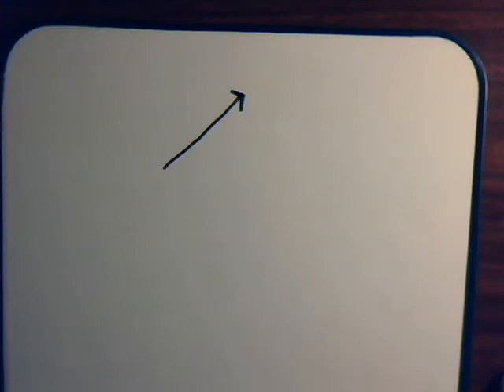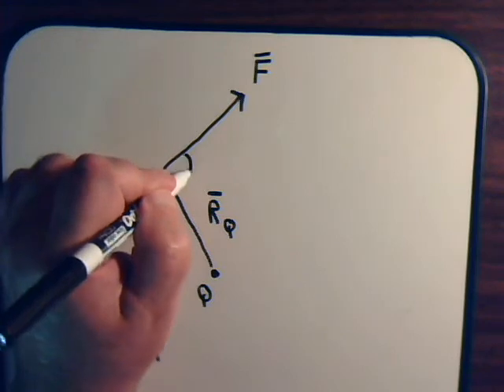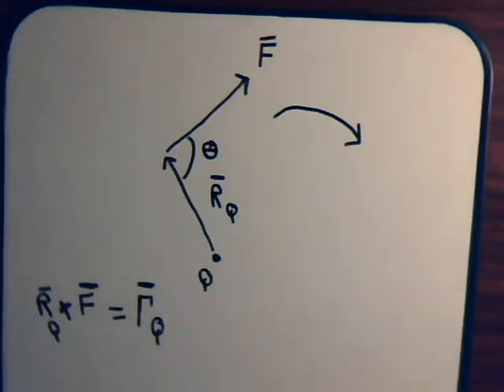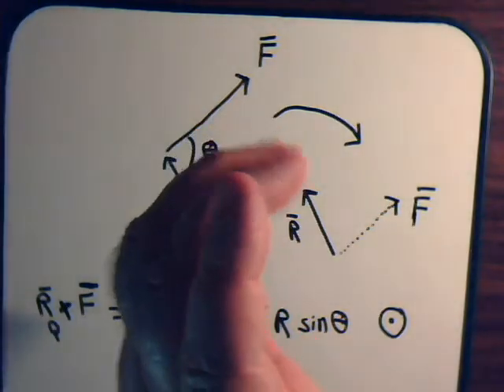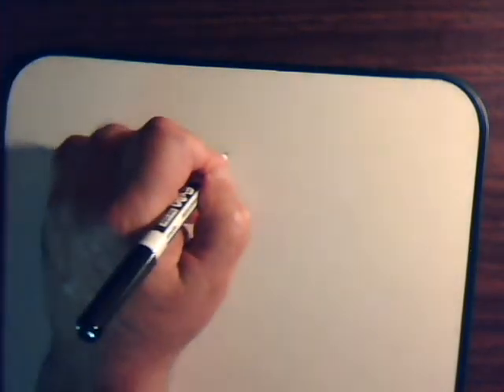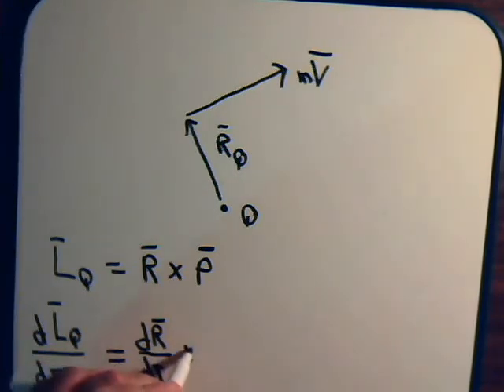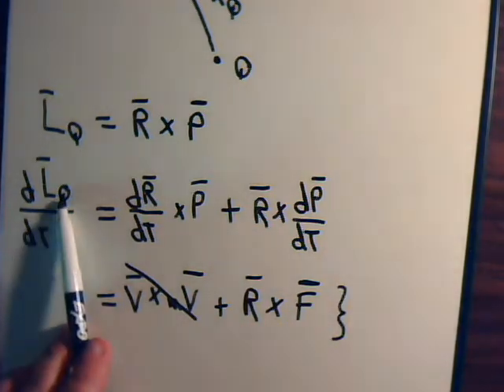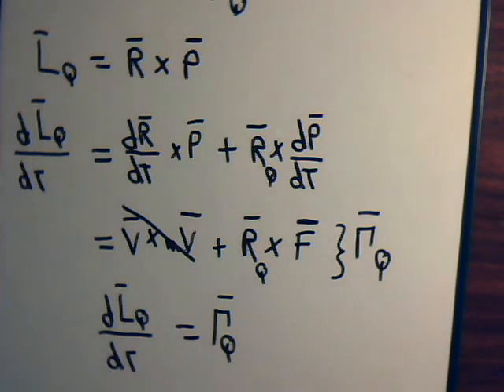Analytical Mechanics Video #18: Angular Momentum & Torque